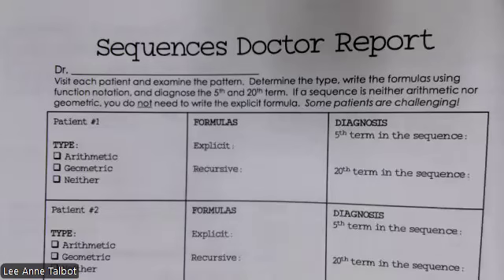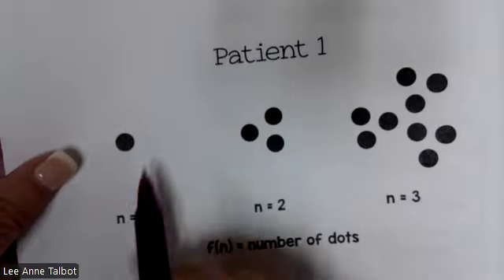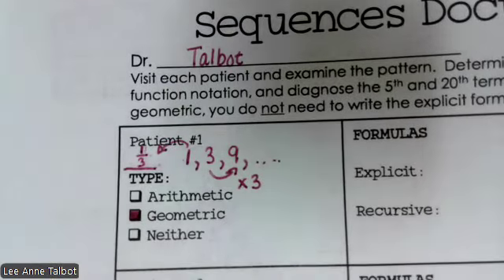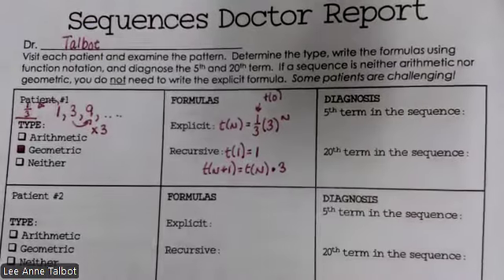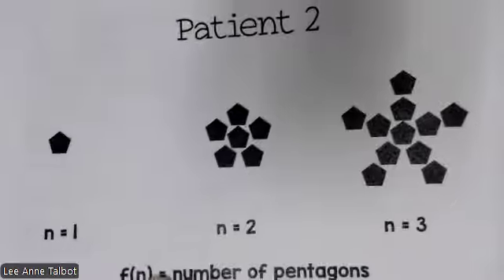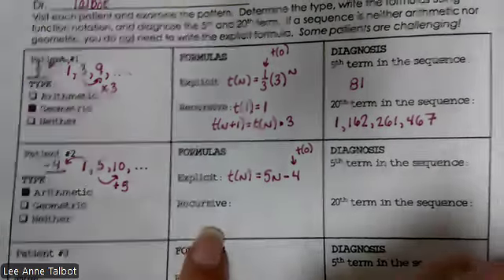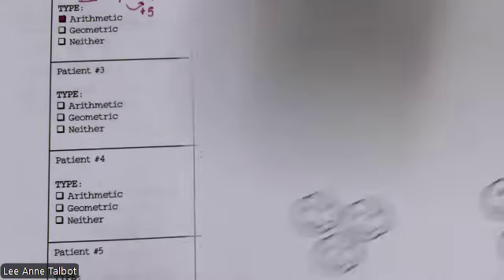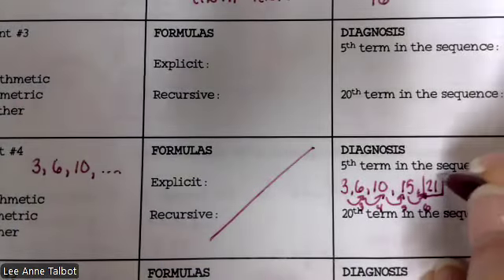12/11 - Integrated Math 1 - Sequences Doctor